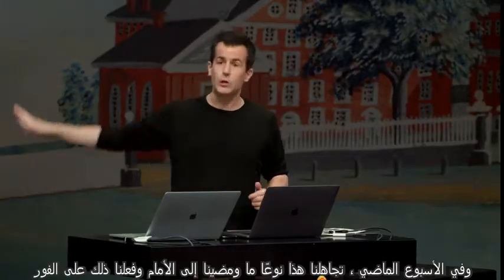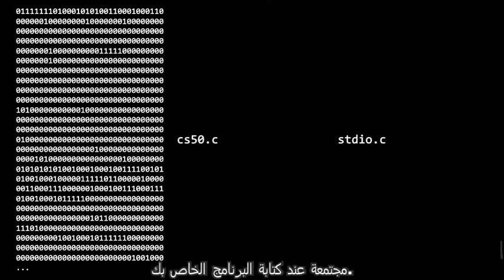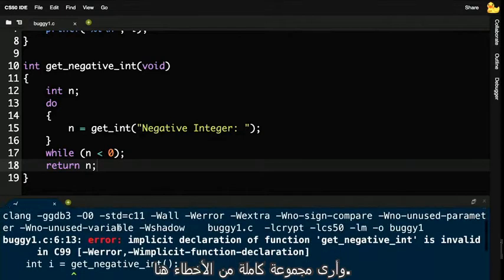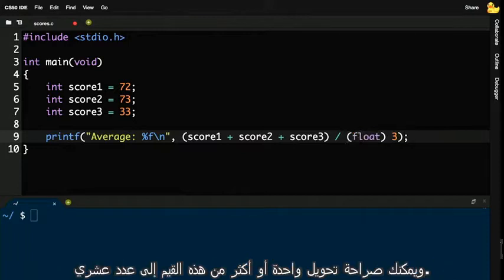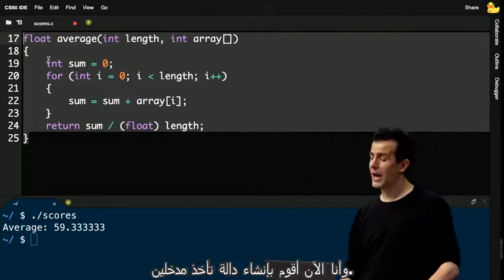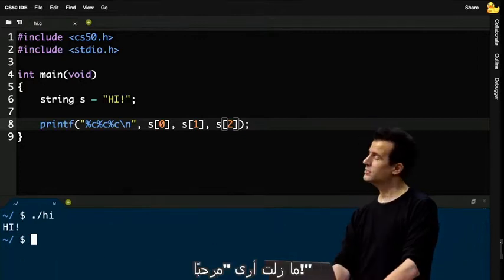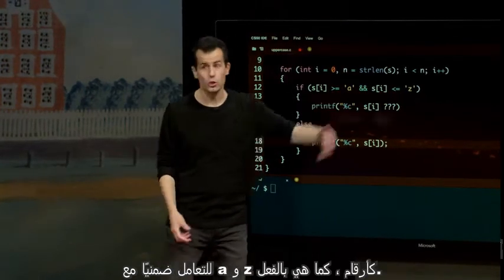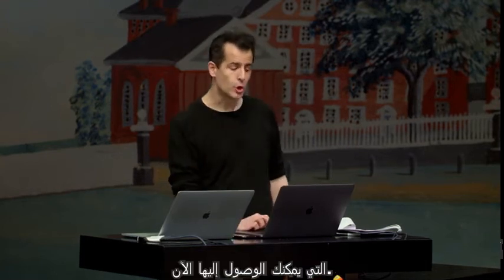مترجم Week 2 CS50 Arrays